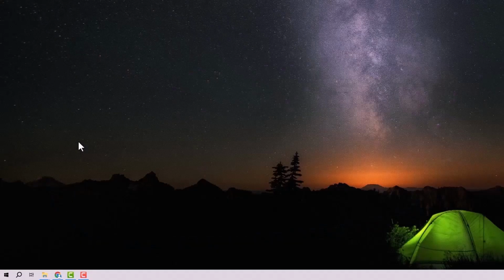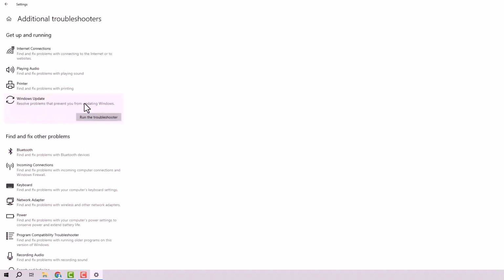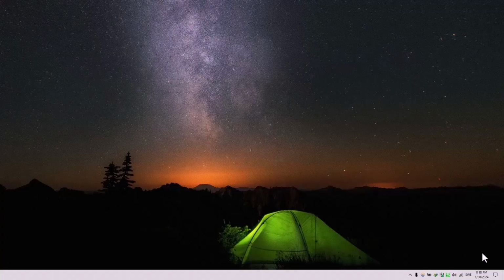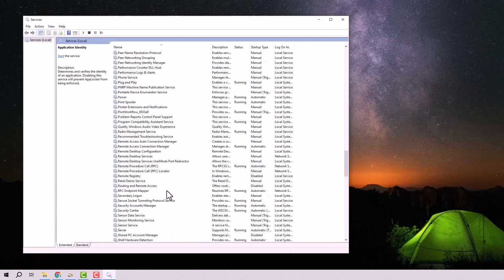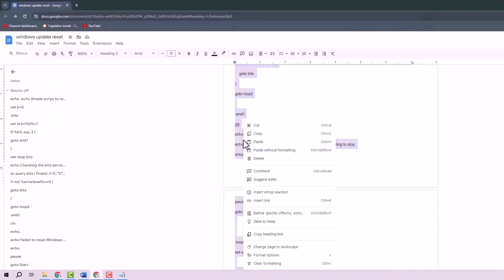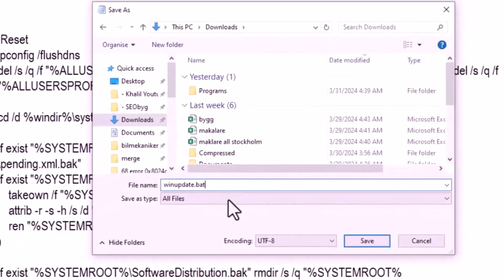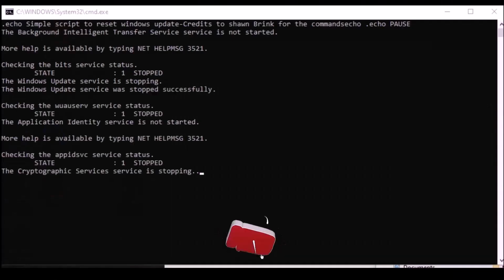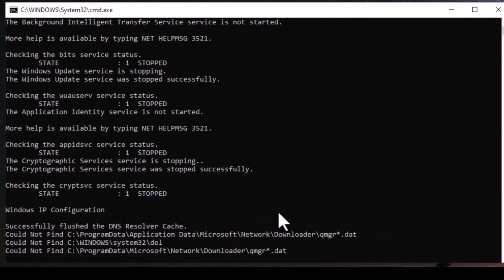How to Fix 0x800F0840 error in Windows 11 🔧 Windows Update Error 0x800F0840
In this video, learn how to fix Windows Update 0x800F0840 installation failed issues with Windows 11 Update Not Installing Install Error 0x800F0840  On Windows 11 Fix Windows Update Error 0x800F0840.

⏱️ Timestamps ⏱️
00:00 Intro
00:24 Step 1
00:56 Step 2
01:16 Step 3
01:42 Step 4